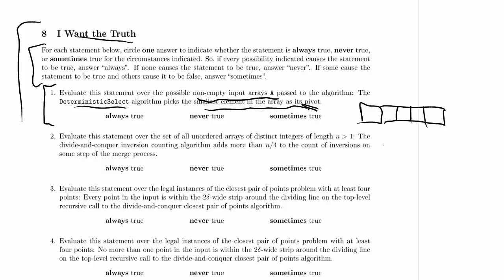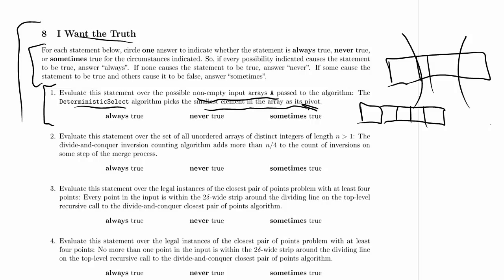CPSC 320 2014W2: Midterm 2, Practice Problem 8 (all)